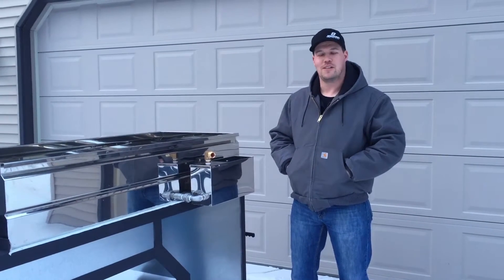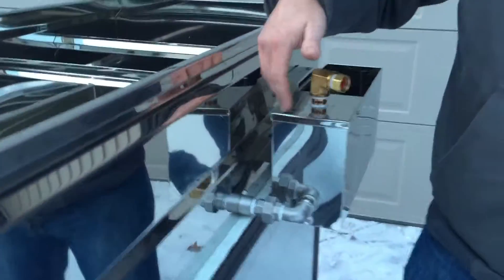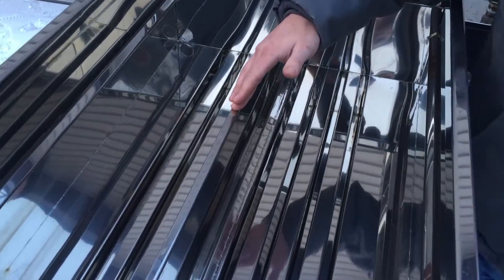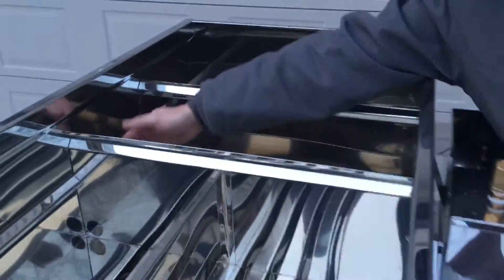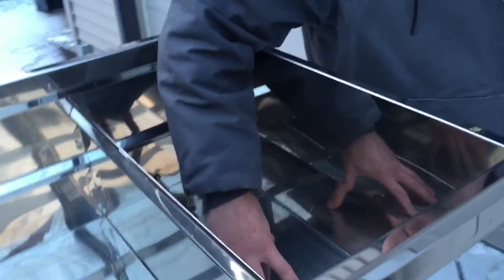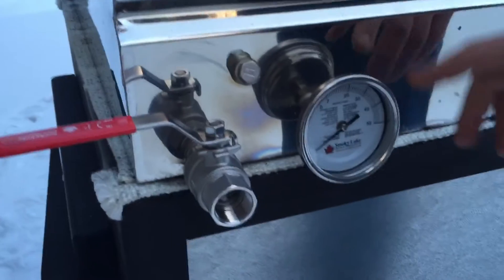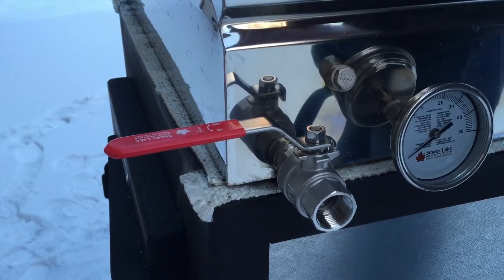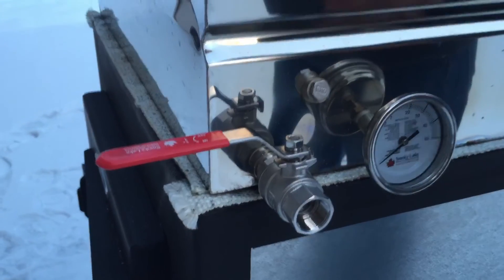Basics of a Smoky Lake Hybrid Hobby Pan